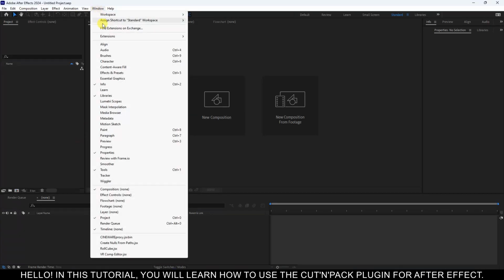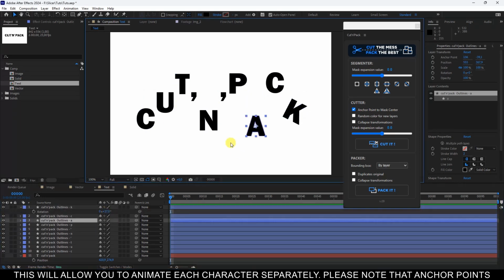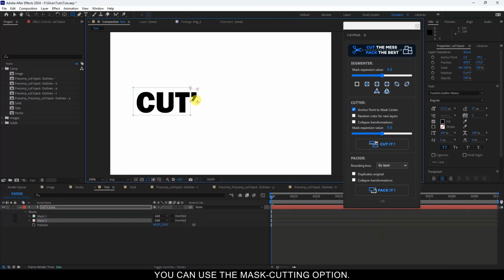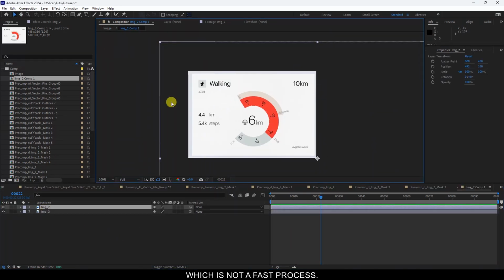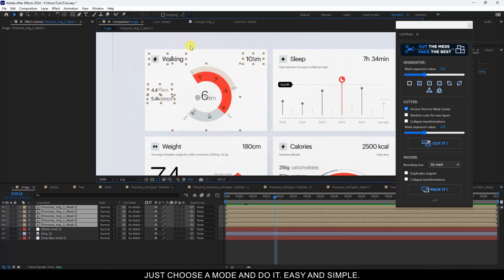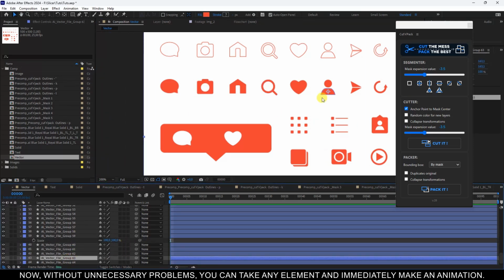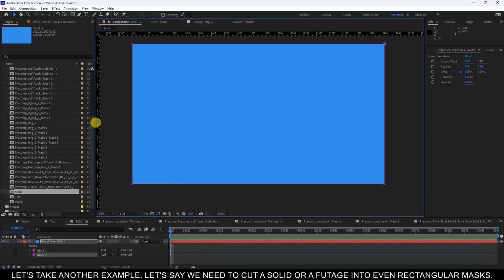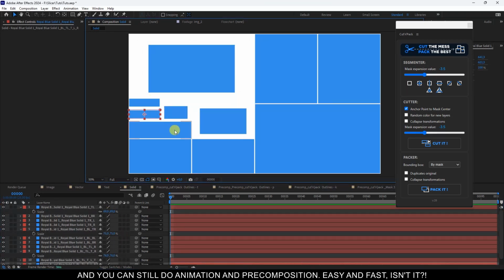Cut'n'Pack 1.0: Base Tutorial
Automate mask slicing and precompositions in After Effects.
This script cuts layers by masks and builds clean, optimized precomps.
Save time, keep your projects organized, and focus on design — not manual work.

Feel Good by MusicbyAden

0:00 Intro
0:20 Work with Text (Old Method)
0:43 Work with Text (New Method)
2:27 Work with Footage (Old Method)
3:09 Work with Footage (New Method)
3:49 Work with Vectors (Old Method)
4:29 Work with Vectors (New Method)
5:34 Work with Solid (Old Method)
6:00 Work with Solid (New Method)